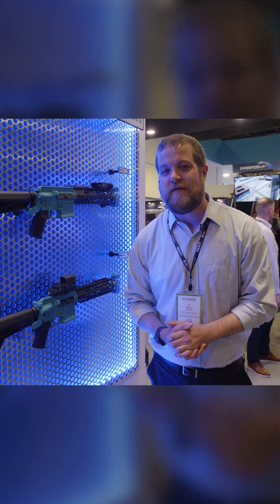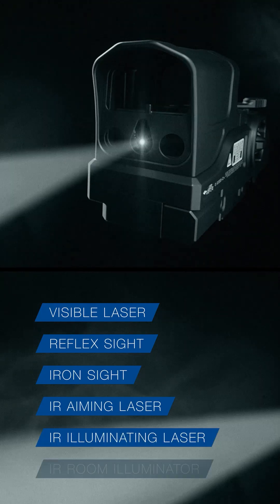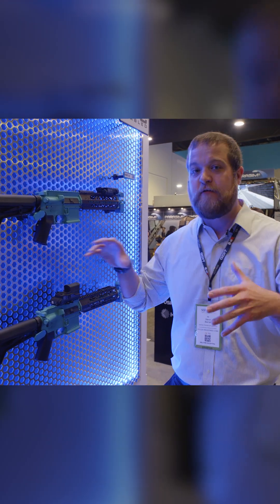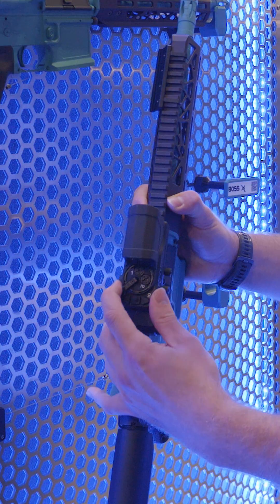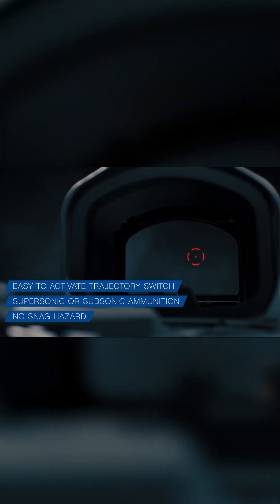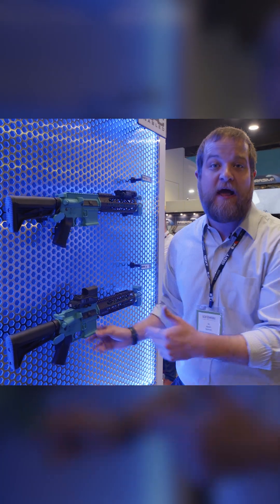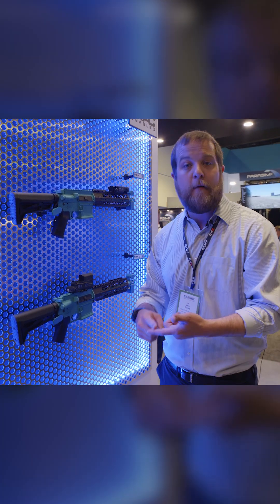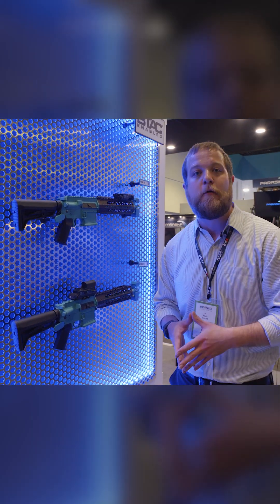BOSS Xe - The Ballistically Optimized Sighting System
The Wilcox BOSS Xe is a compact, feature-rich sighting system. With a customizable reticle, full suite of visible and IR lasers, and dual-trajectory switch, the BOSS Xe is a uniquely robust, flexible laser aiming device.